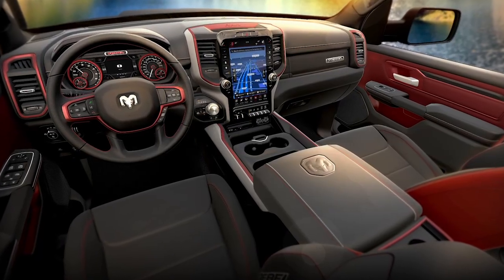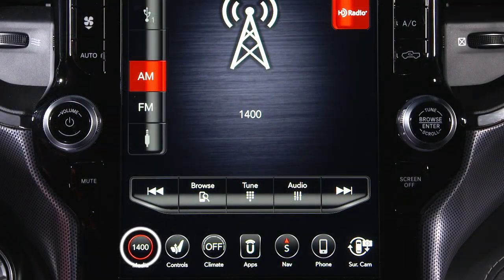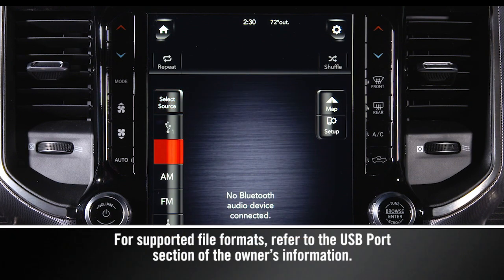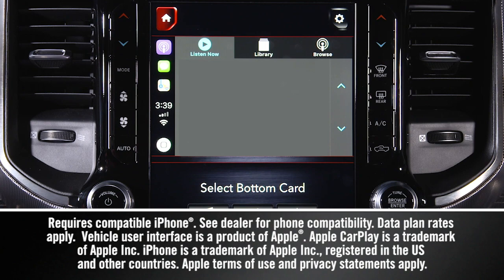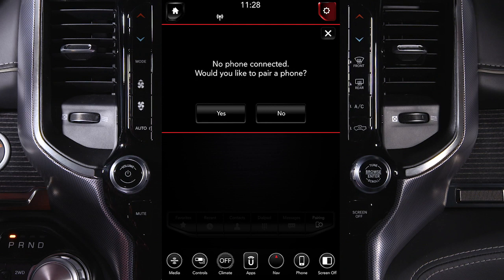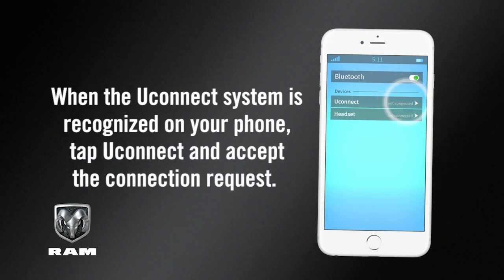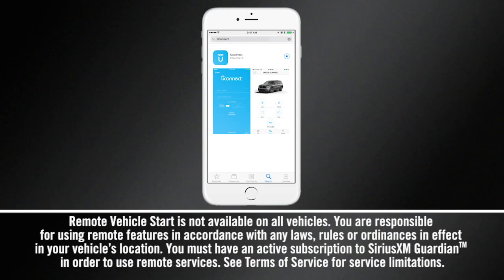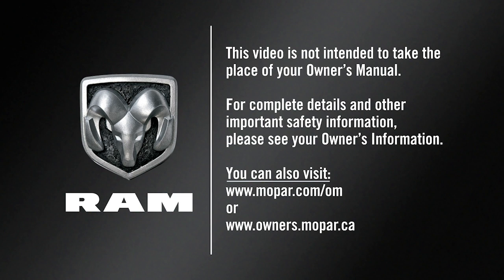Uconnect® 4C Nav with 12-inch Radio Overview | How To | 2021 Ram Trucks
Your 2021 Ram truck is available with a 12-inch Uconnect radio touchscreen. Enjoy access to more information at a glance. SiriusXM with 360L is available on 2021 Ram 1500 DT trucks with Uconnect® 4cNAV with 12-inch display systems.

Available on the new Ram 1500, Ram 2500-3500 Heavy Duty, and Ram Chassis Cab trucks.

Transcript

[music playing]

These days, the touchscreen in your vehicle is a pretty big deal. And if you’ve got the Uconnect 12-inch radio with 4c Nav, it’s even bigger. It’s your home base for music, news and information, vehicle settings, mobile device connections, and navigation. Let’s take a closer look.

Press the Media button on the touchscreen to change to a radio mode. You can choose from AM, FM or Satellite, if equipped, and store your favorite channels to various preset buttons on the touchscreen. Bringing your own music along for the ride? The Media screen lets you select different sources like: auxiliary input jack, Bluetooth wireless, or several USB ports.

[text on screen] For supported file formats, refer to the USB Port section of the owner’s information.

[voice over] And speaking of USB ports, when you connect a compatible Apple or Android smartphone…

[text on screen] Requires compatible iPhone. See dealer for phone compatibility. Data plan rates apply. Vehicle user interface is a product of Apple. Apple CarPlay is a trademark of Apple Inc. iPhone is a trademark of Apple Inc., registered in the US and other countries.
statements apply.

[voice over] … you get access to a variety of apps including:
-        Text messages
-        Phone calls and voicemail
-        Maps
-        Music
-        Podcasts
-        Audiobooks and more.

To pair your phone to the Uconnect system via Bluetooth…

[text on screen] Multiple devices will not work at the same time.

[voice over] … first make sure your vehicle is parked and the ignition is in the ACC or On/Run position. Press the Phone button on the Uconnect touchscreen. If no phones are connected, the system will ask if you’d like to pair a mobile phone. Select Yes. The system will begin searching for Bluetooth connections.
Go to Settings on your compatible smartphone and make sure that Bluetooth is on.
When the Uconnect system is recognized on your phone, tap Uconnect and accept the connection request. When prompted, verify the PIN and accept the connection request by tapping Yes on your Uconnect touchscreen and Pair on your smartphone.

The touchscreen also gives you access to your comfort settings and customer programmable features, and you can easily organize the main menu bar of the Uconnect display with a simple drag and drop.

[text on screen] Remote Vehicle Start is not available on all vehicles. You are responsible for using remote features in accordance with any laws, rules or ordinances in effect in your vehicle’s location. You must have an active subscription to SiriusXM Guardian in order to use remote services.

[voice over] Download the Uconnect App for remote access to your vehicle, and you can start, locate, lock and unlock your vehicle, all from your mobile device. It’s that big, and that simple.